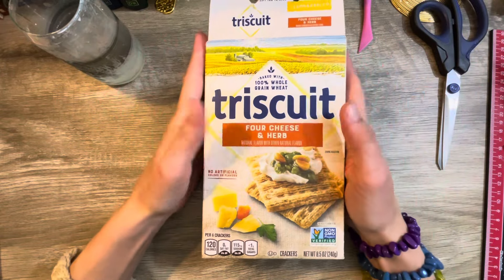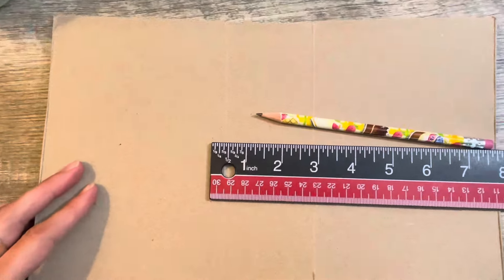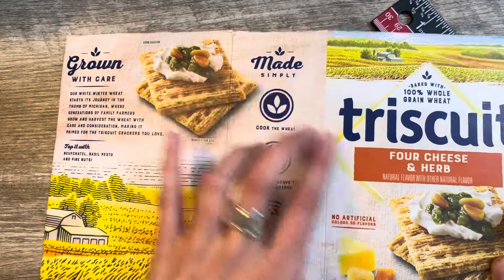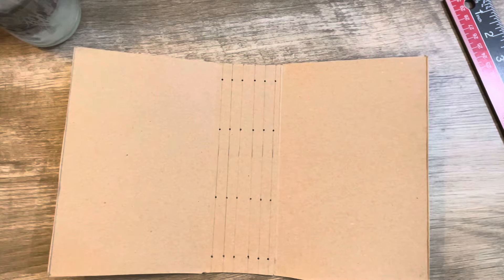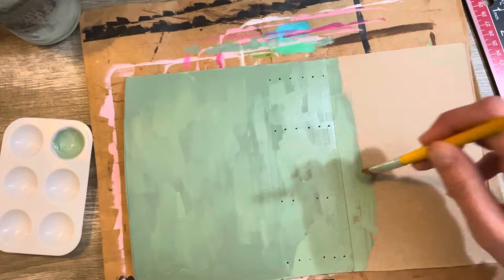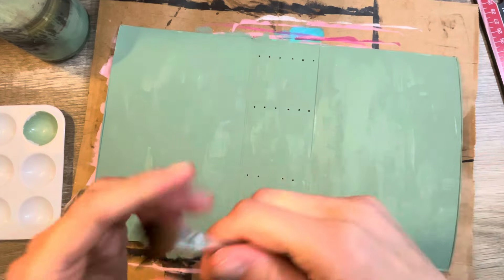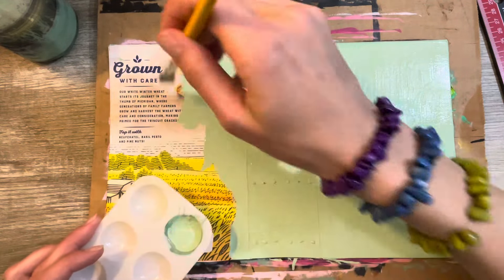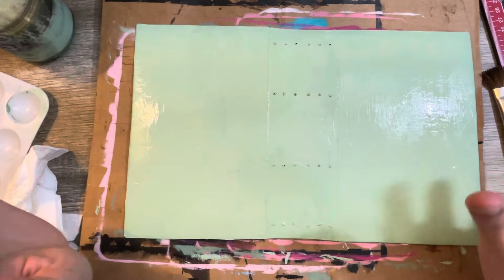Starting My Very First Official Junk Junk Journal!!!